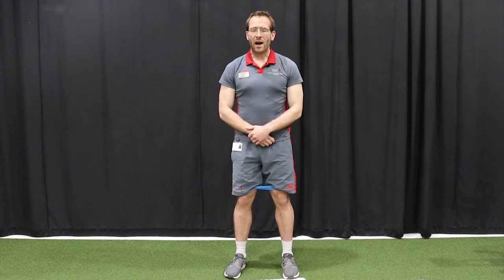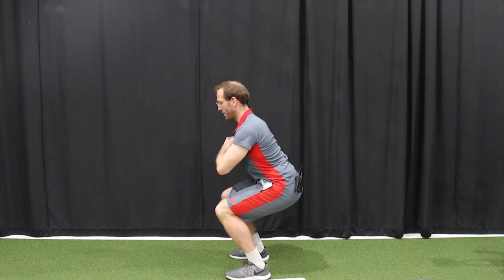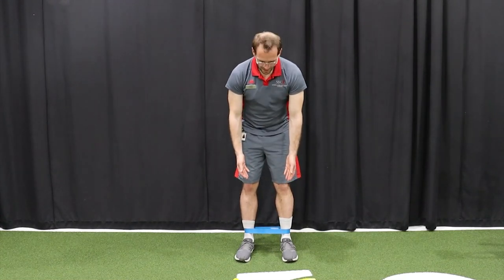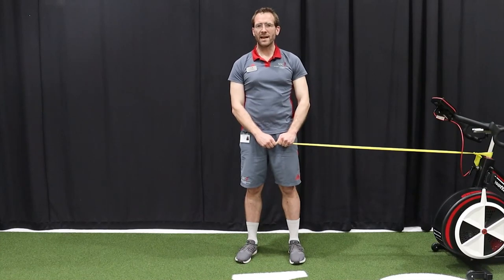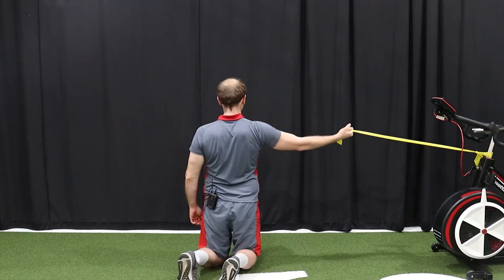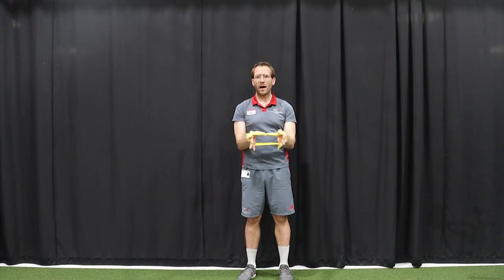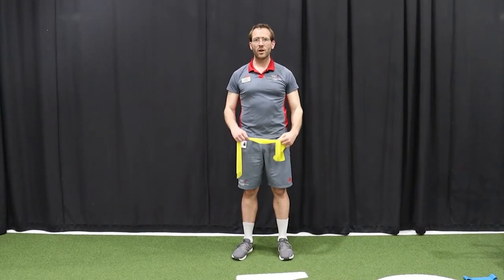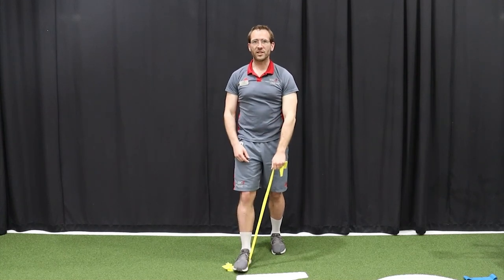Tennis Warm Up Exercises ~ An Evening for Tennis at Sports Surgery Clinic ~ Quick Tennis Warm-Up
How to warm-up for Tennis. Watch this Tennis Warm-up video from Joe Collins, Strength & Conditioning Coach at Sports Surgery Clinic as he demonstrates a quick warm-up routine for tennis.

Our team of Strength & Conditioning coaches at Sports Surgery Clinic have created the following exercises aimed at helping you prepare for your round of golf and improve your overall performance.

Warm-up Exercises include:

Banded Squats
- Great for Quads, Hamstrings and Glutes

Monster Walks 1:17
- Glute max, Gluteus medius

Banded Chest Flys and Reverse flys
- Great for the anterior deltoid, Pec minor / major,  Pectoralis major/minor

Banded Shoulder Aid
- Great for your shoulder muscles

Tennis Serve Exercise
- Great for stretching your hips and shoulders

Other warm-up videos on this channel include:

Hip Mobility
- Squat
- Lunge

Ankle Mobility
- Wall Lean

Thoracic Mobility
- Archer
- Rotations

Neutral Spine
- Good Morning
- Band Wood Cop

Shoulder Mobility
- Shoulder Rotations

For further information on these tennis warm-up exercises or to make an appointment with the SSC Fitness Lab in Dublin please